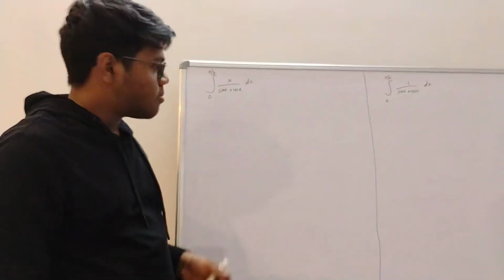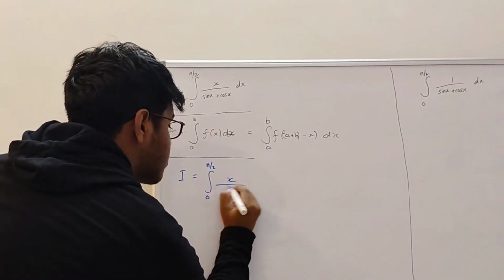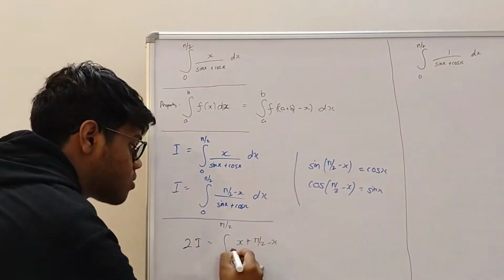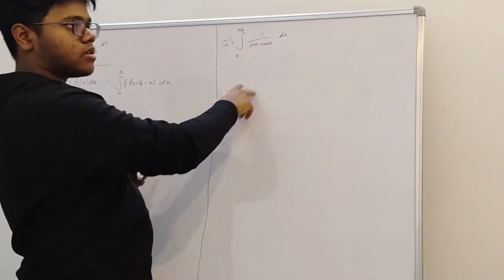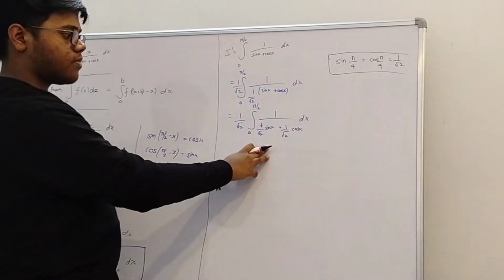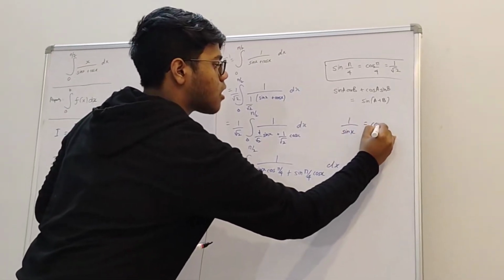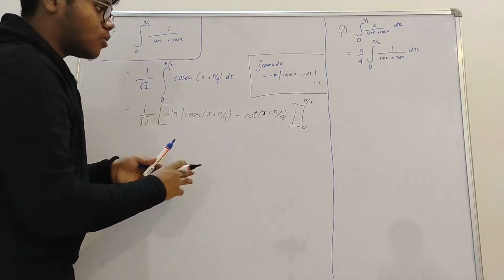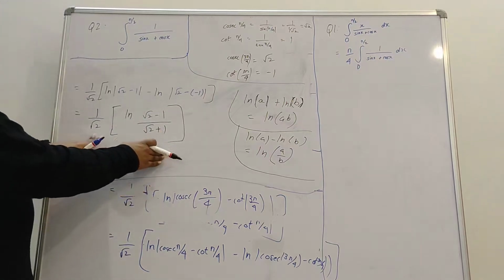Interesting Integrals-(1/sinx+cosx )& (x/sinx+cosx)